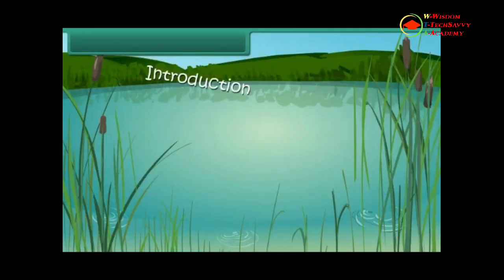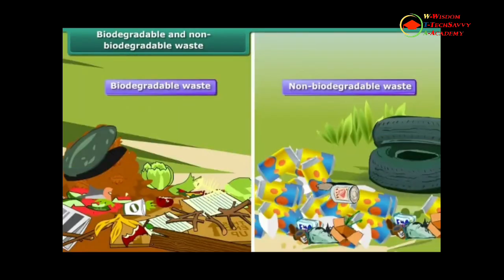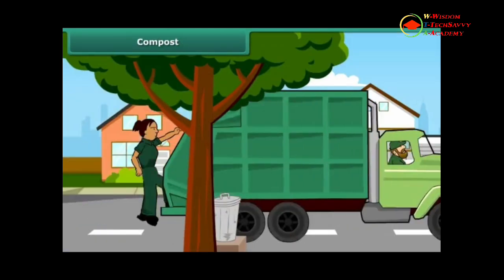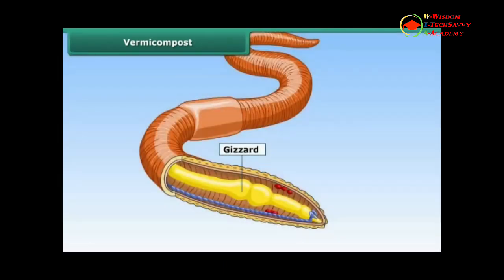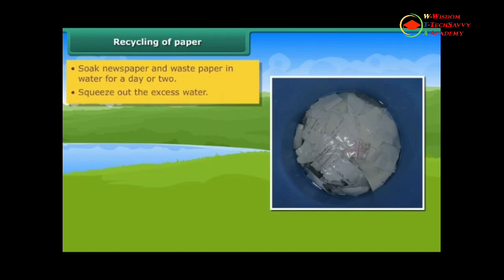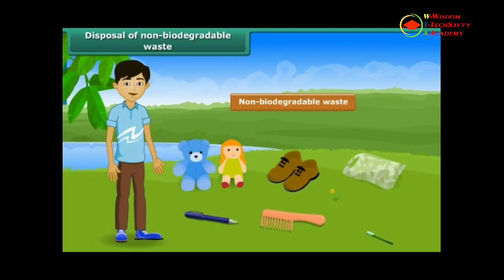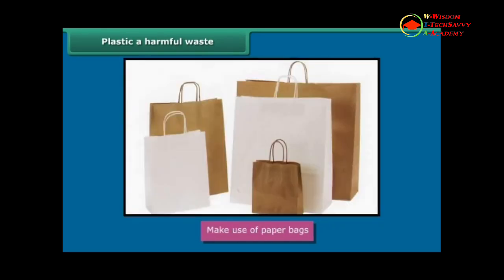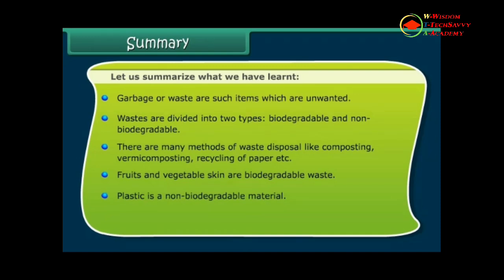Garbage In Garbage Out Class 6 Science